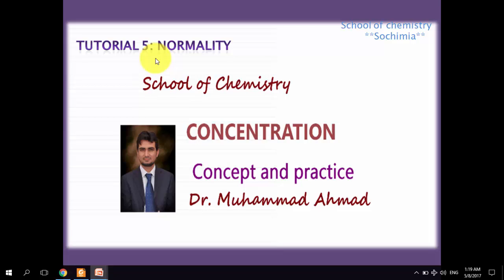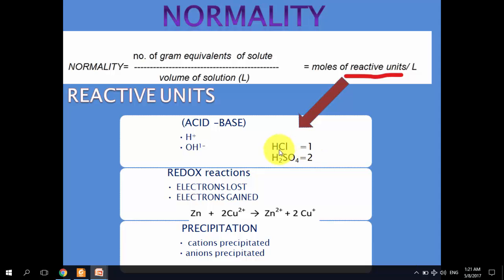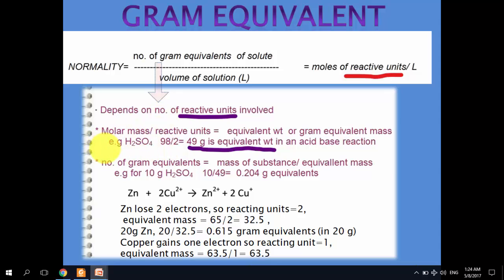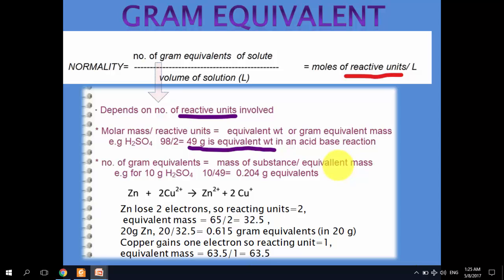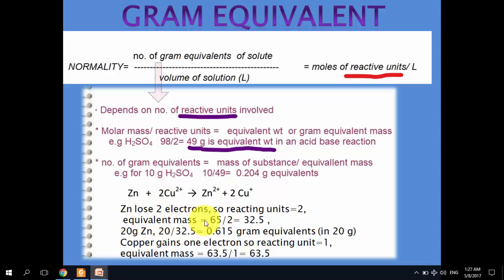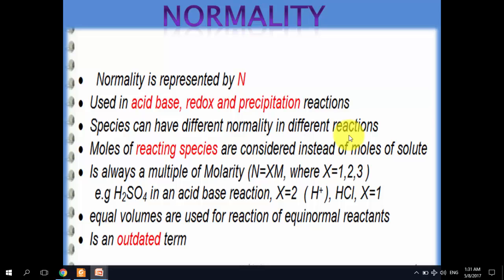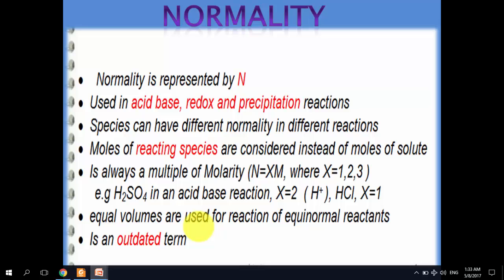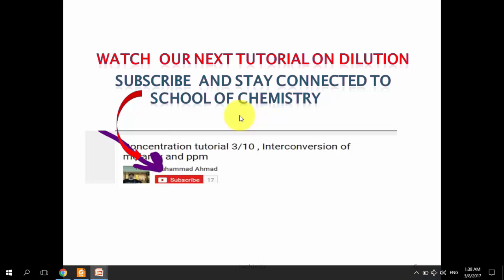Normality, Solution Concentrations, tutorial #5/10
Concentration term Normality is explained.